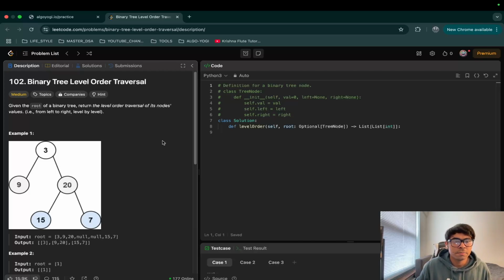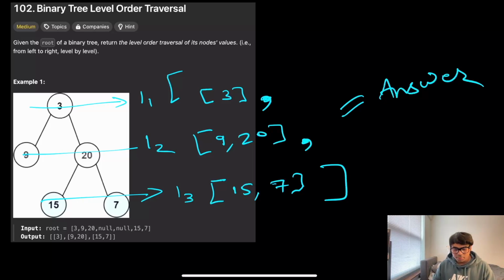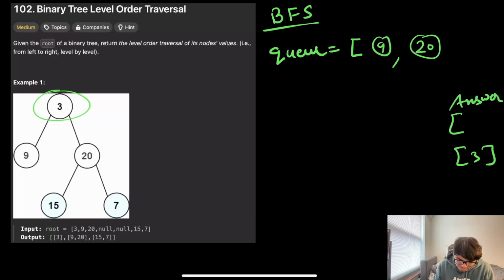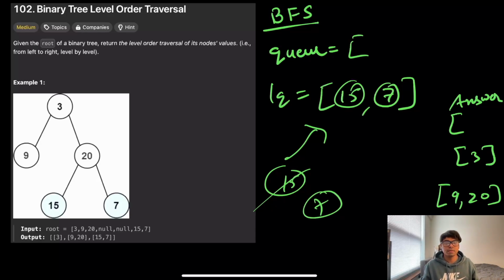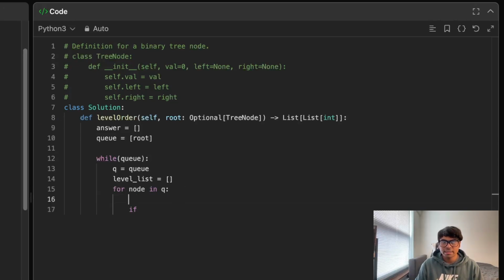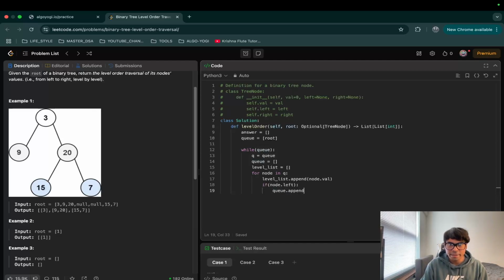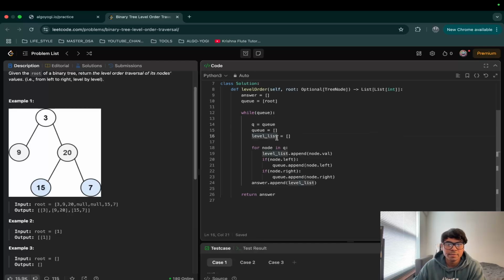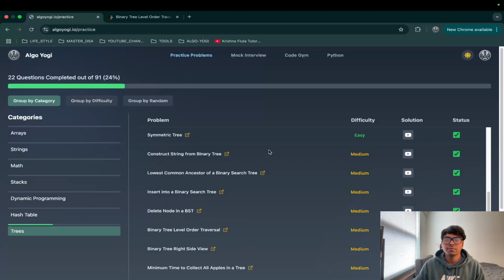LeetCode 102 | Binary Tree Level Order Traversal | Python Solution Explained | AlgoYogi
In this video, we solve **LeetCode problem 102: Binary Tree Level Order Traversal** step-by-step using Python. This problem is fundamental in understanding **Breadth-First Search (BFS)** and **queue-based tree traversal**, making it a must-know for coding interviews.

### 🚀 Timestamps:
0:00 Introduction
0:20 Problem Explanation and Constraints
1:00 Approach
5:20 Python Implementation
11:20 Complexity Analysis

### 💡 Why Watch?
- Learn **how to traverse a binary tree level by level using BFS**.
- Understand **queue-based traversal** and how to maintain node order efficiently.
- Strengthen your skills in **tree traversal, breadth-first search, and recursion**.

### 📢 Next Steps:
- Explore similar tree problems like **Binary Tree Right Side View** and **Zigzag Level Order Traversal**.